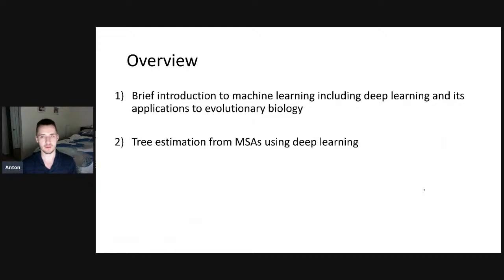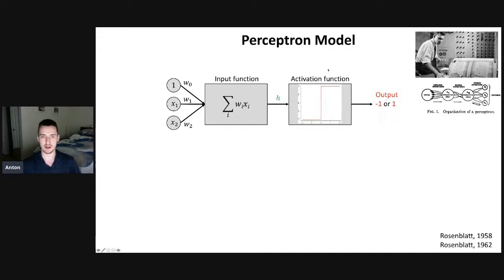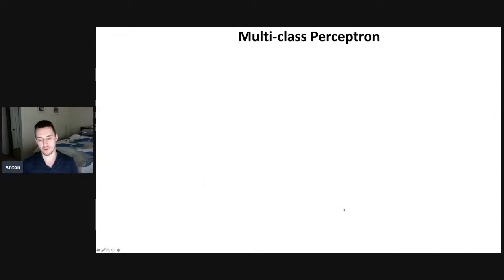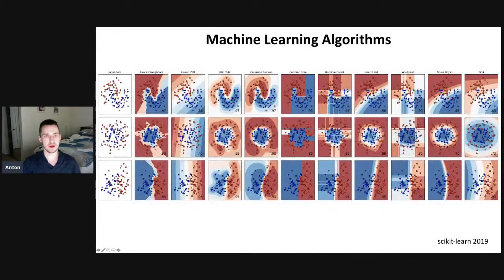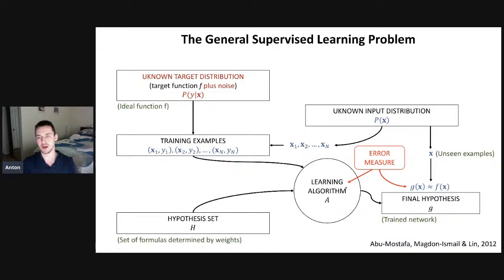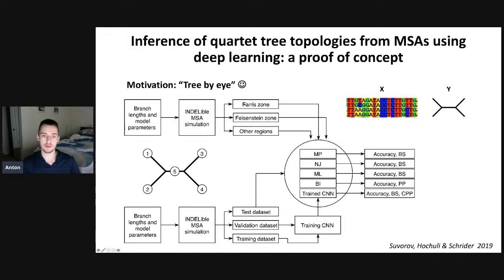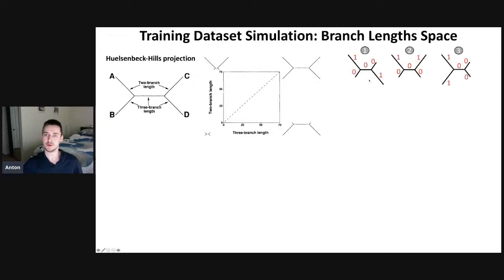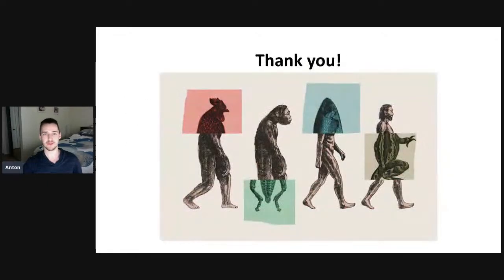Phyloseminar #105: Anton Suvorov (UNC Chapel Hill)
Exploring the potential of deep learning for faster and more accurate phylogenetic inference

Reconstructing the phylogenetic relationships between species is one of the most formidable tasks in evolutionary biology. Multiple methods exist to reconstruct phylogenetic trees, each with their own strengths and weaknesses. Both simulation and empirical studies have identified several “zones” of parameter space where accuracy of some methods can plummet, even for four-taxon trees. Further, some methods can have undesirable statistical properties such as statistical inconsistency and/or the tendency to be positively misleading (i.e. assert strong support for the incorrect tree topology). Recently, deep learning techniques have made inroads on a number of both new and longstanding problems in biological research. In this study, we designed a deep convolutional neural network (CNN) to infer quartet topologies from multiple sequence alignments. This CNN can readily be trained to make inferences using both gapped and ungapped data. We show that our approach is highly accurate on simulated data, often outperforming traditional methods, and is remarkably robust to bias-inducing regions of parameter space such as the Felsenstein zone and the Farris zone. We also demonstrate that the confidence scores produced by our CNN can more accurately assess support for the chosen topology than bootstrap and posterior probability scores from traditional methods. Although numerous practical challenges remain, these findings suggest that the deep learning approaches such as ours have the potential to produce more accurate phylogenetic inferences.